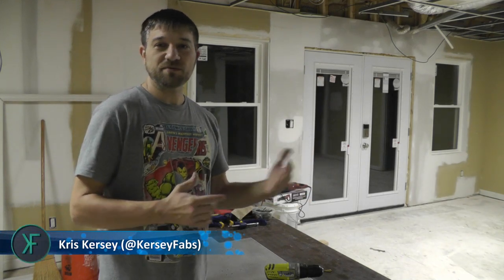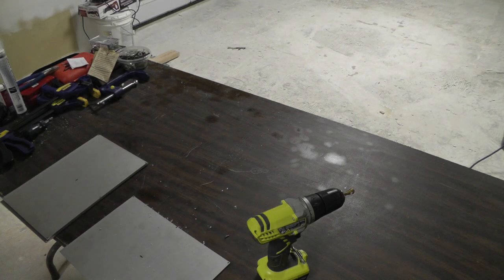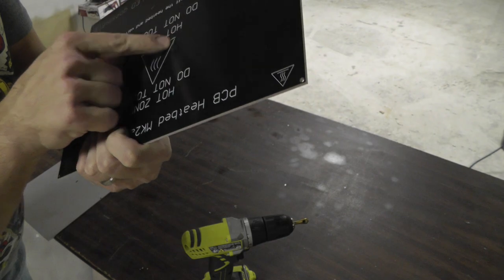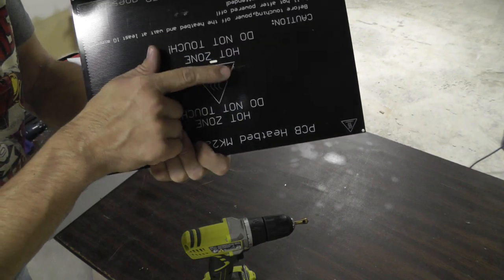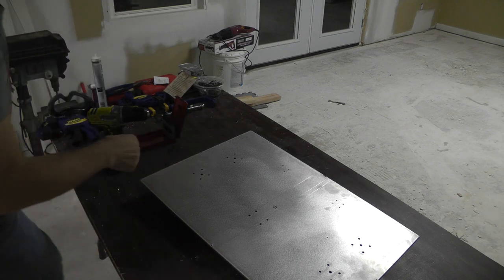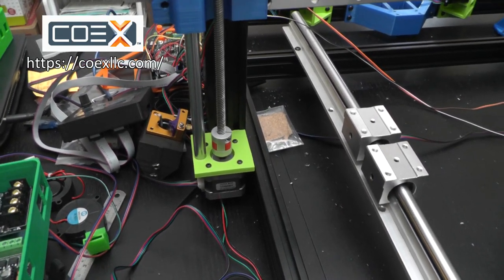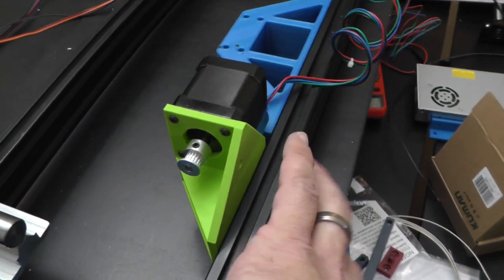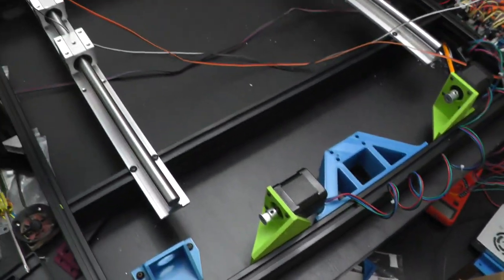Cosplay 600 Vlog #1: Countersinking, Ball Screws, and Electronics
It's been a couple of weeks since my last Cosplay 600 live stream and I wanted to update everyone on how the project is going. I decided that just doing a few blogs until it's finished may be the best way to go.

Let me know what you think about this format in the comments.

Thank you to COEX, LLC for sending me over some filament to test.

2040 Aluminum Extrusions, Linear Motion Components, Heated beds:
ZYLtech Engineering, LLC

Red Paper Washers:

Nema 17 Stepper Motors I'm using: